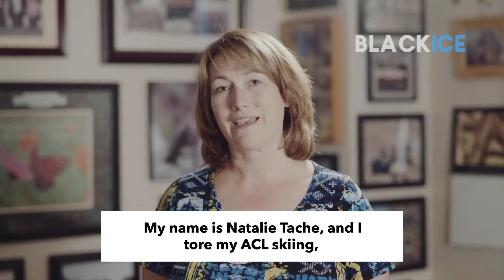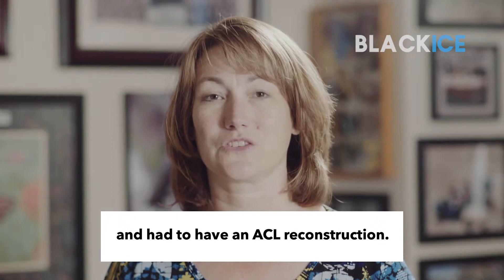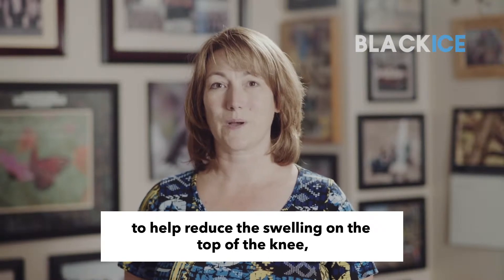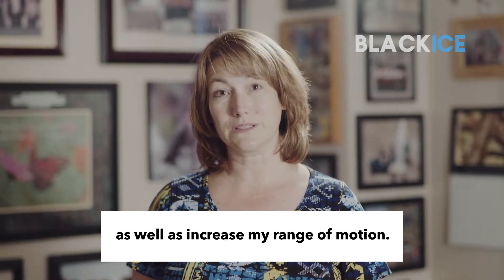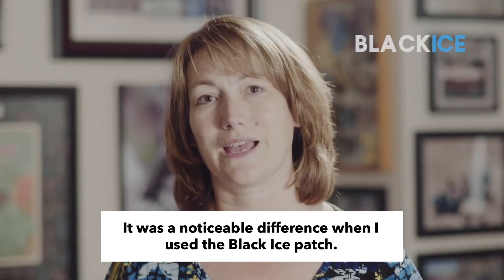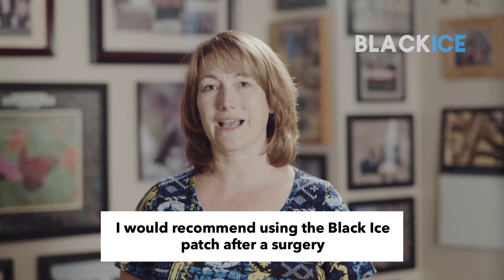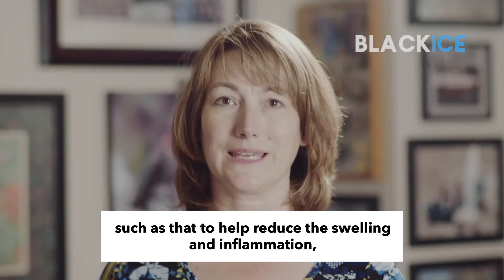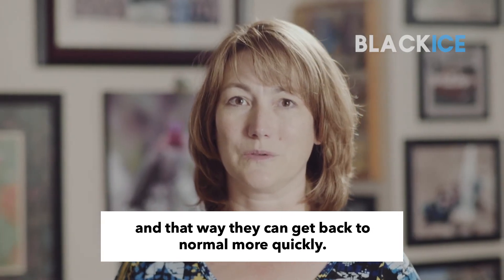ACL Surgery - Natalie - BLACK ICE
Natalie tore her ACL and had to have surgery. Post surgery, she experienced swelling and pain. She tried the Black Ice patch and says she was surprised how well it took away the pain and swelling. Natalie says the difference with other patches she's tried is "noticeable." She now used Black Ice on her active teenage boys whenever they get injured in sports and her boys LOVE it.